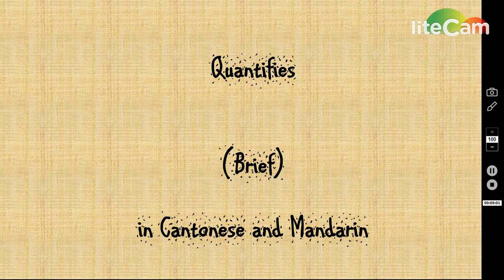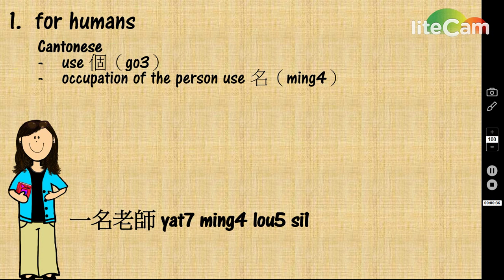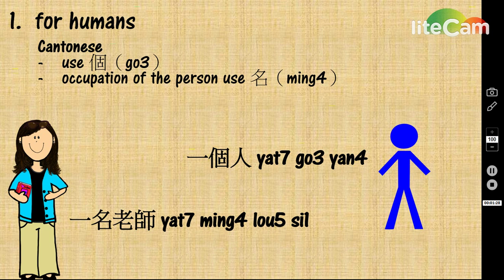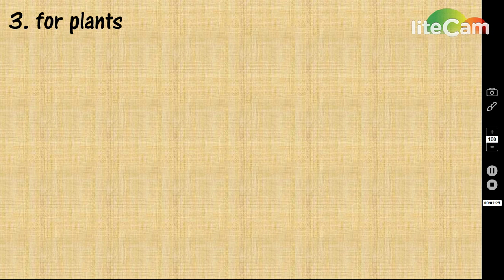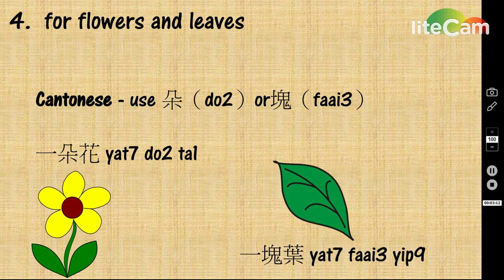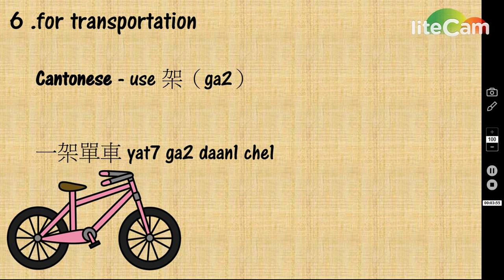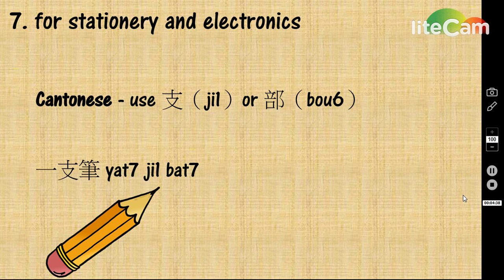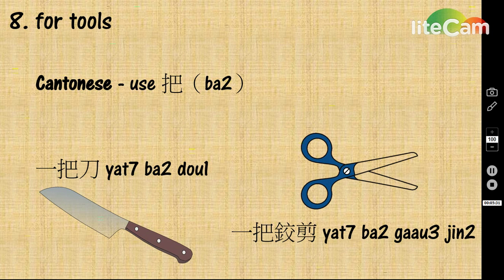How to use Quantifies in Cantonese and Mandarin [Learn Chinese/Cantonese] |廣東話教學 |粵語教學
Want to get FREE professional course?
, get your first FREE professional lessons.

We have established our Cantonese Learning Platform. Welcome to join our online and offline lessons.

Speedy Learning Platform
 喜歡學習, 渴望自由的人。
like learning, want freedom
我相信，只有堅持，才會夢想成真。
believe that dreams come true.

If you want do know more, please go to gabgabhouse.com